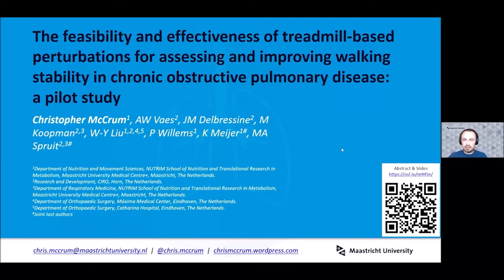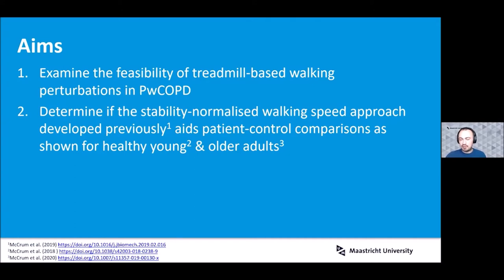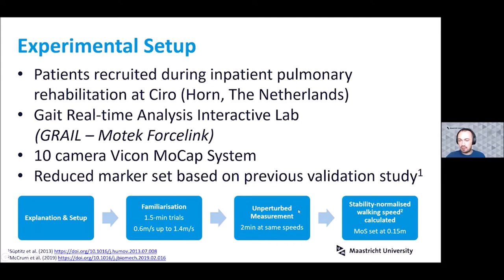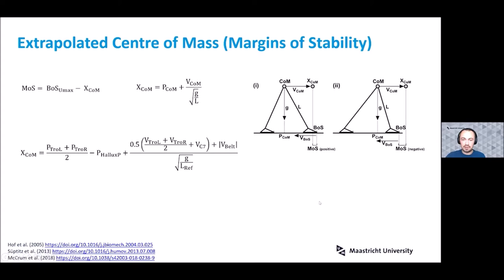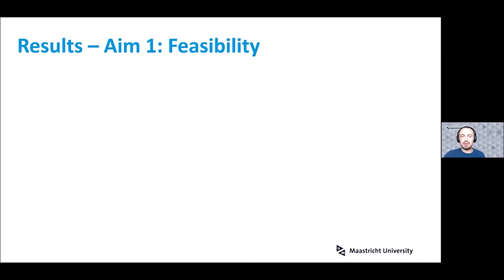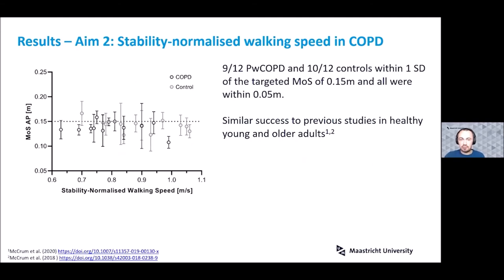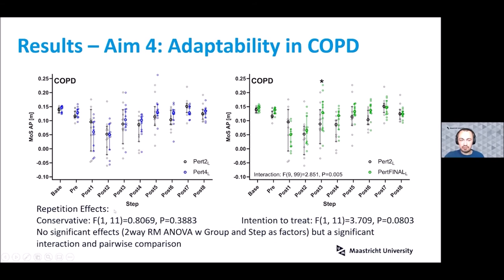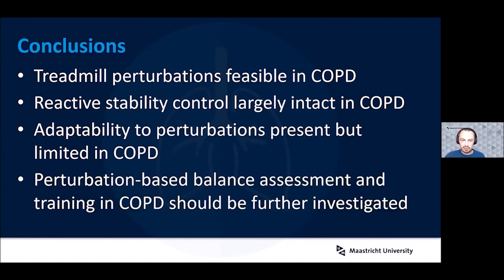International Society of Biomechanics Congress 2021 Presentation: Walking Perturbations in COPD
Video of my oral presentation at the XXVIII Congress of the International Society of Biomechanics 2021, titled "The feasibility and effectiveness of treadmill-based perturbations for assessing and improving walking stability in chronic obstructive pulmonary disease: a pilot study".